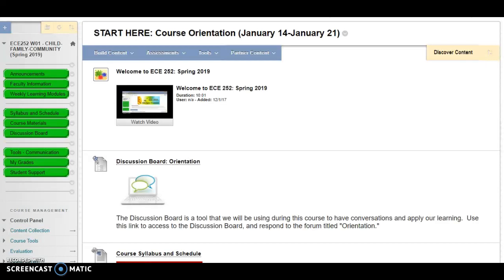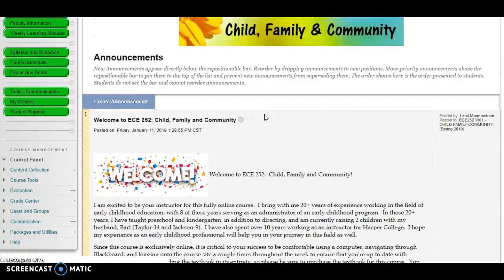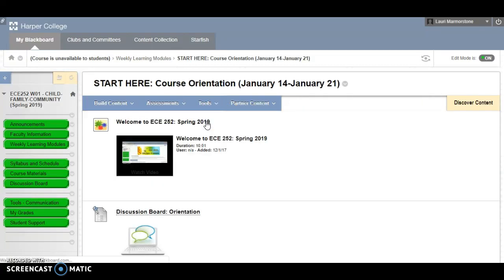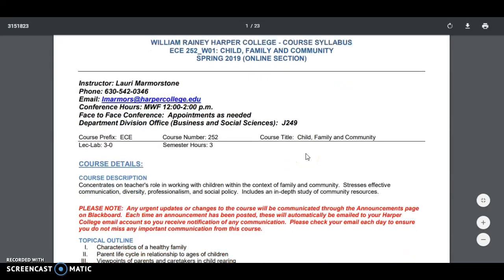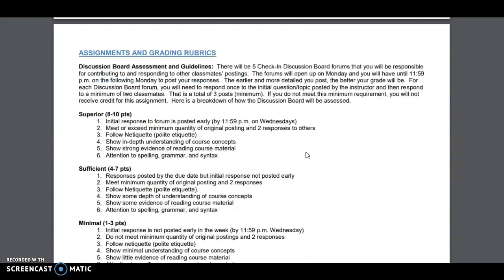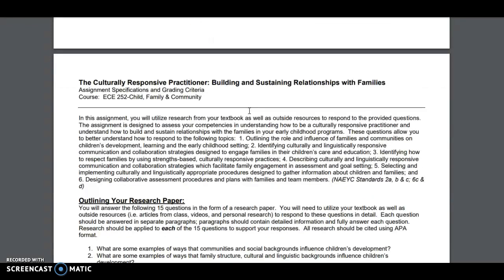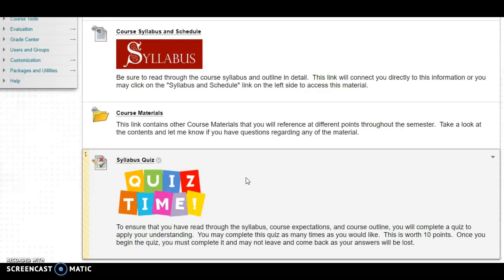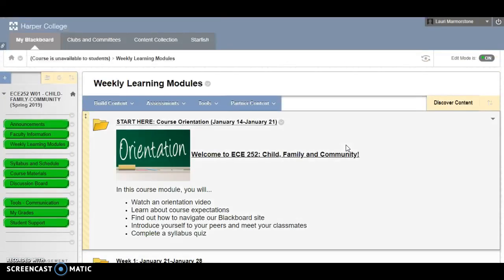Welcome to ECE 252: Spring 2019